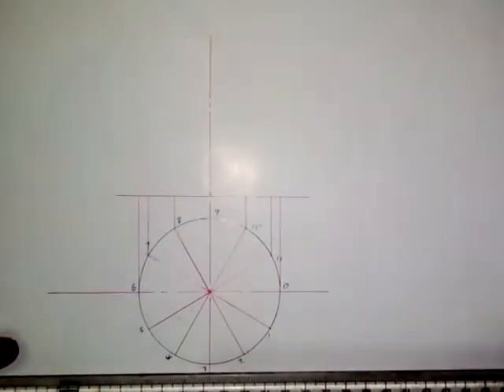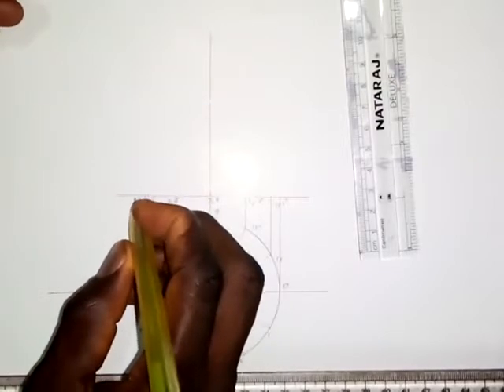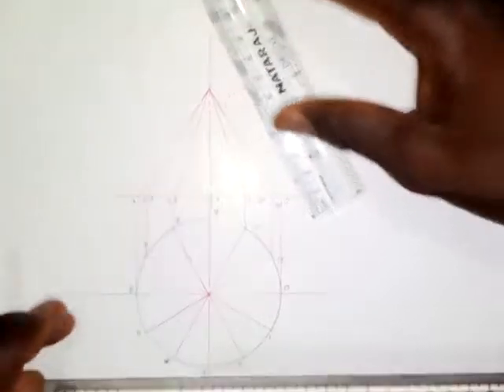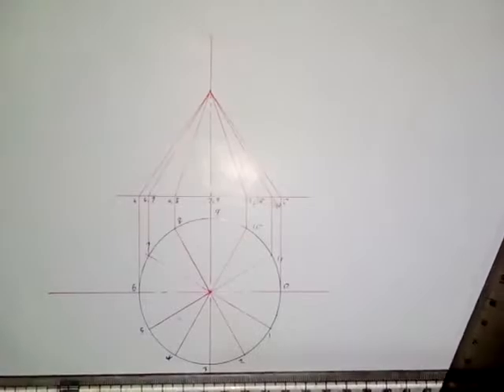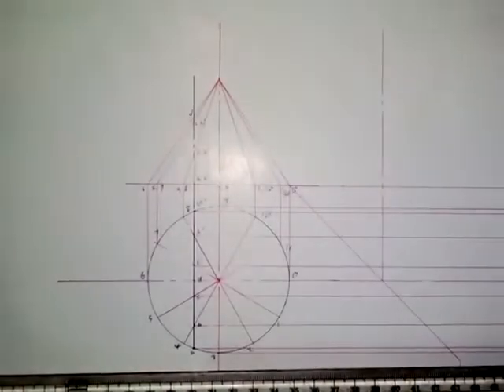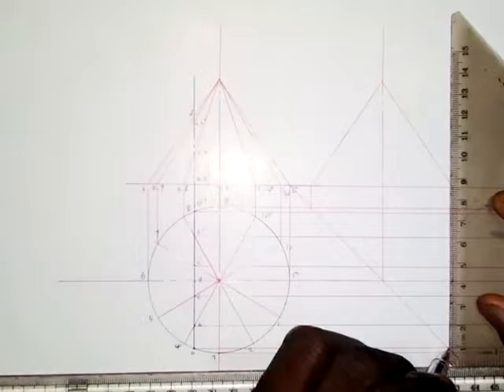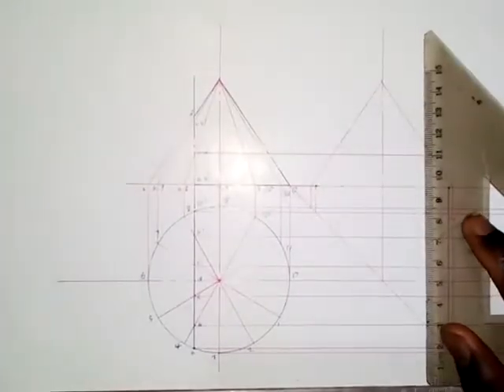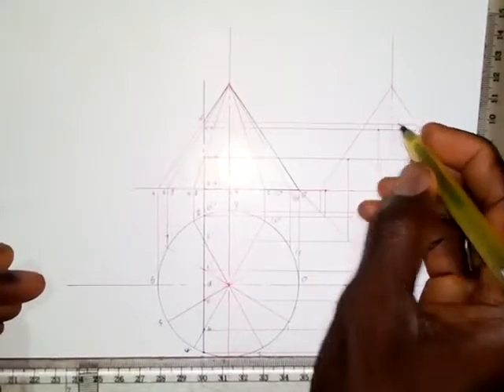Conic Section 5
Learn how to draw the cut surface of a solid.